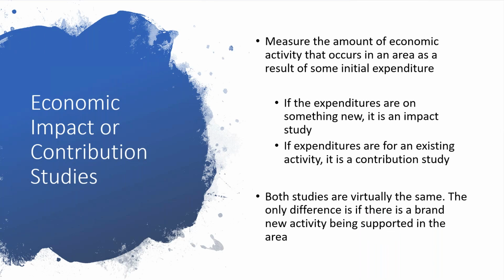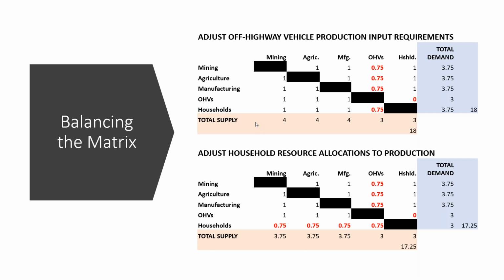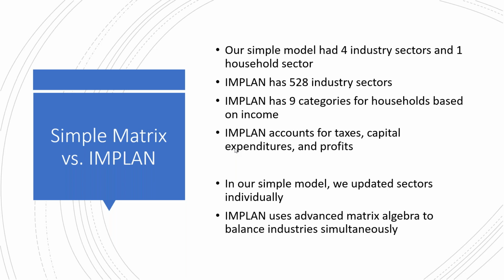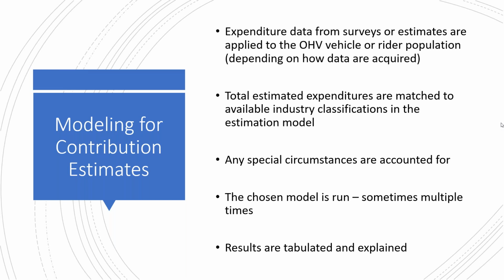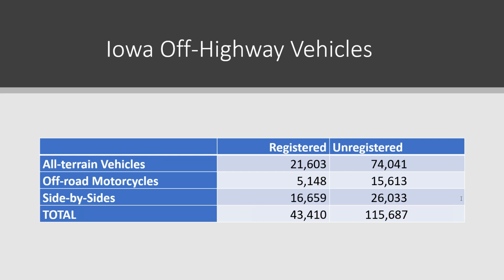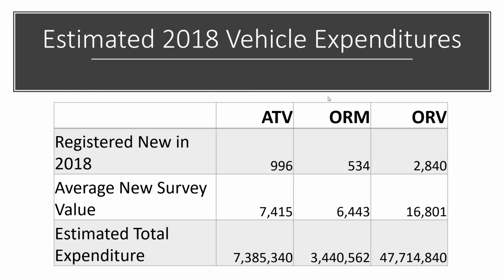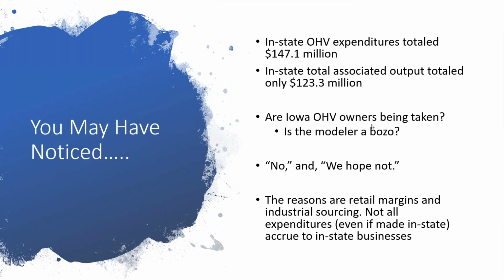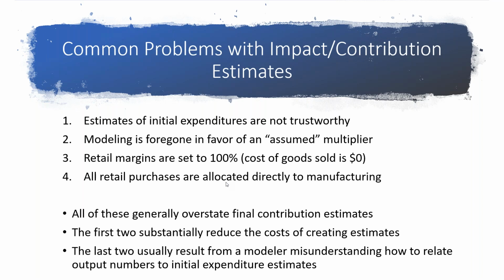NOHVCC Effective OHV Economic Impact Studies